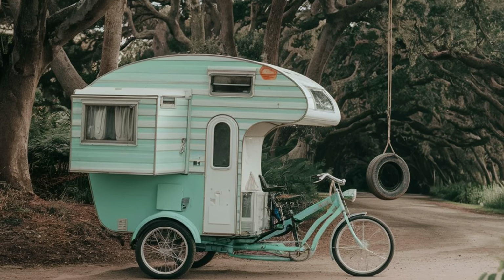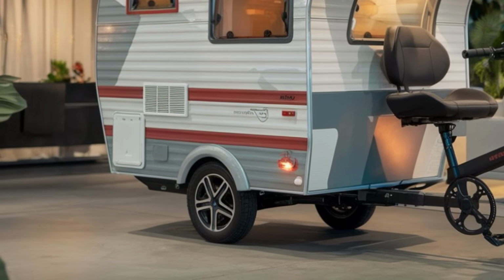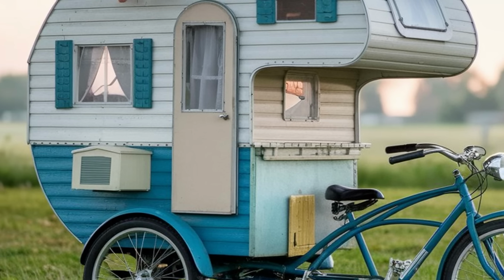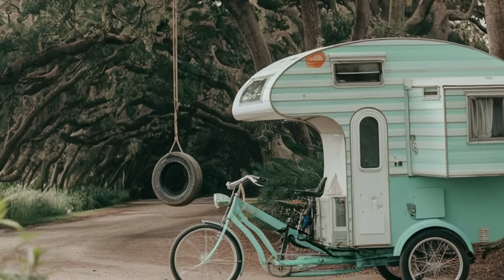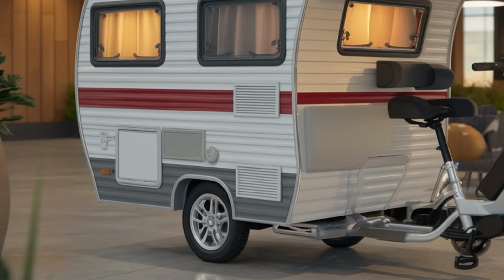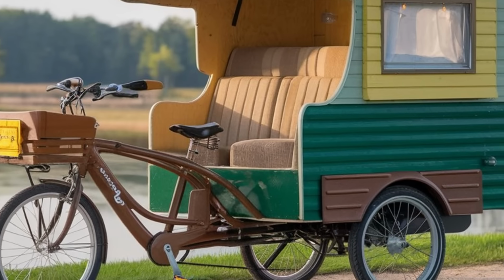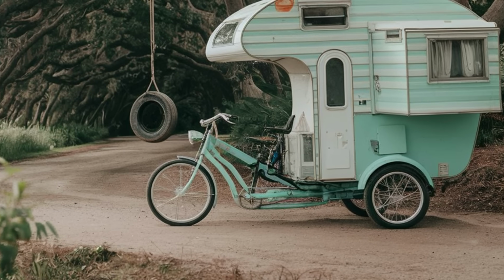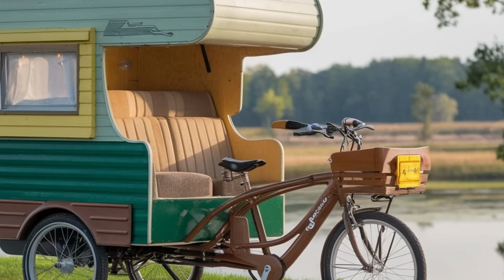Homeless?😱This Bike Camper Could Save Your Life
What if your home had three wheels, no rent, and total freedom? In this video, we dive into Kevin Cyr’s jaw-dropping 2026 Camper Tricycle RV—a pedal-powered mobile shelter that’s shaking up the world of tiny homes, homelessness solutions, and off-grid living. Built with simplicity, mobility, and survival in mind, this trike might just be the future of travel and housing. Whether you're an adventurer, a minimalist, or someone seeking affordable living alternatives, this tiny home on wheels will leave you inspired. Don’t miss the full tour and the powerful story behind this revolutionary creation!

👀 Watch Now!